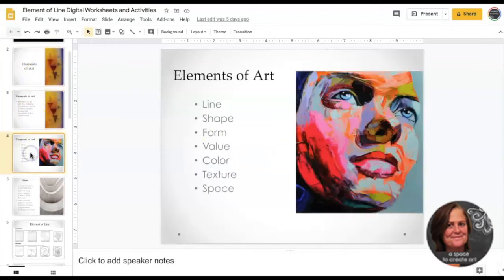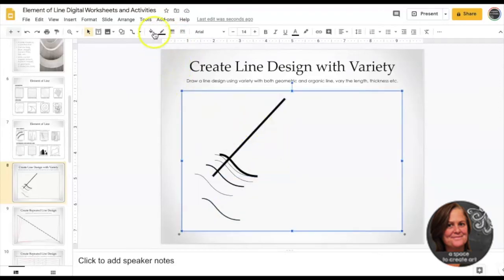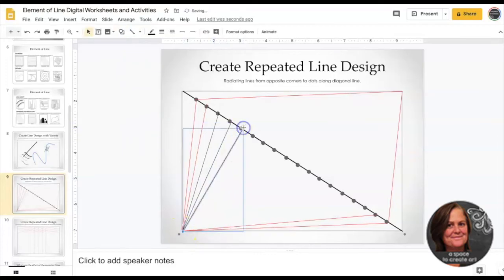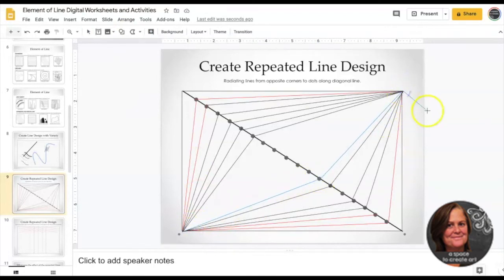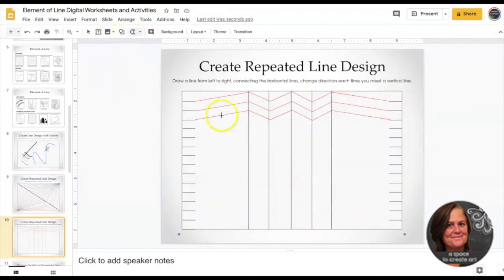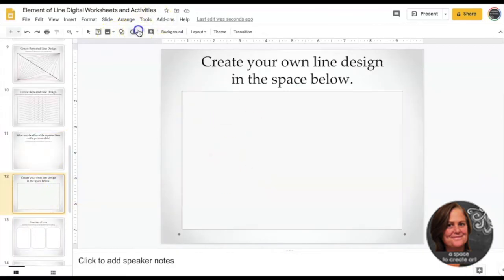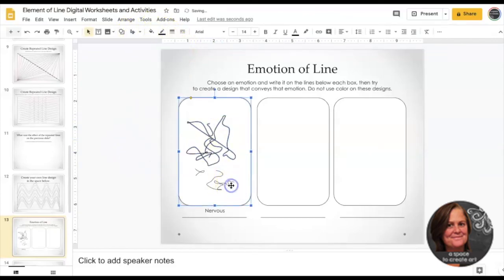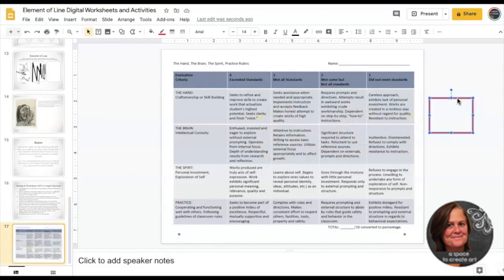Narrated Element of Line Video